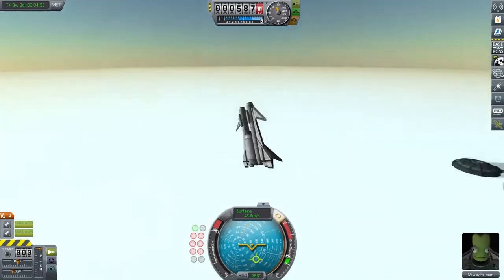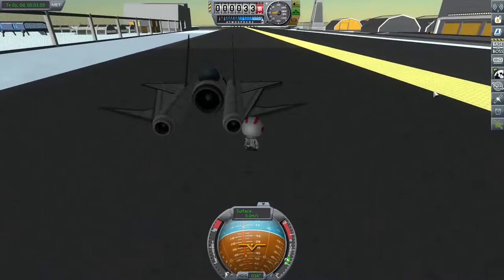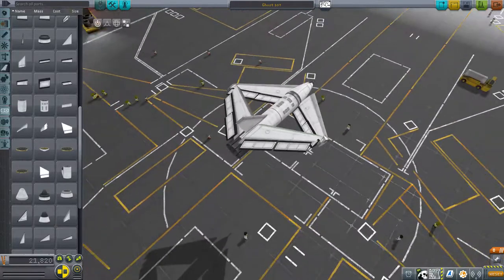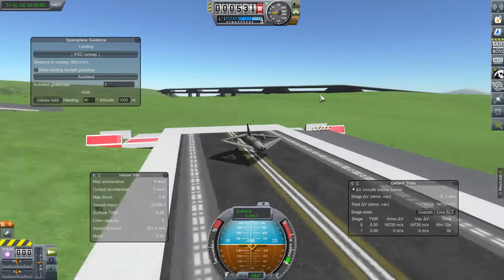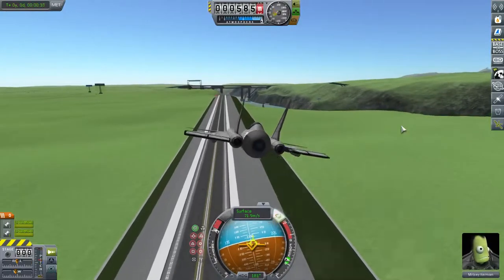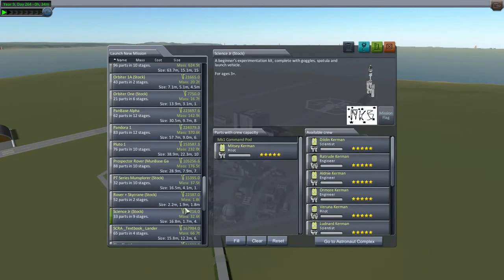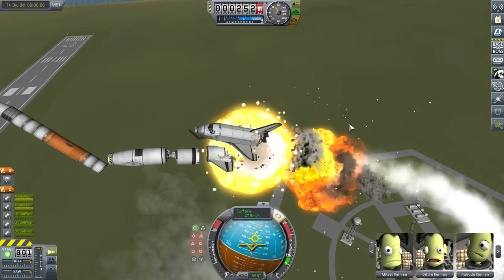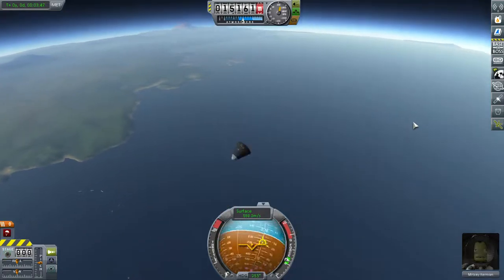Livestream 5/21/16: Alpha Fighter Showcase-Part Two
Here I test drive the Nik Kruger Sciences Alpha Fighter, available